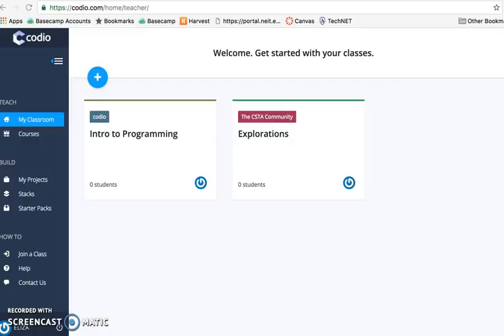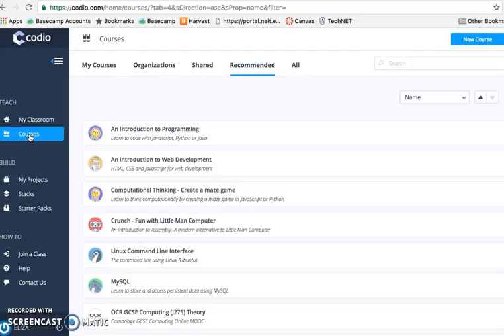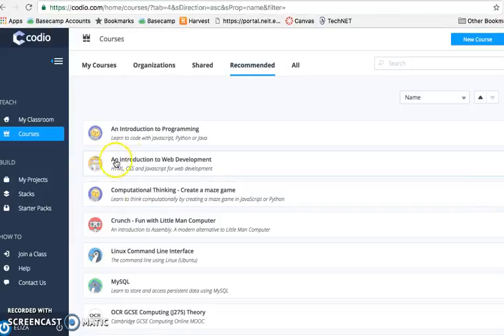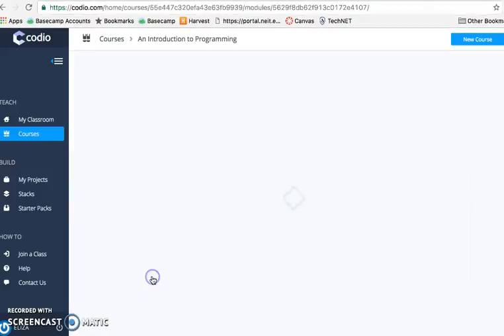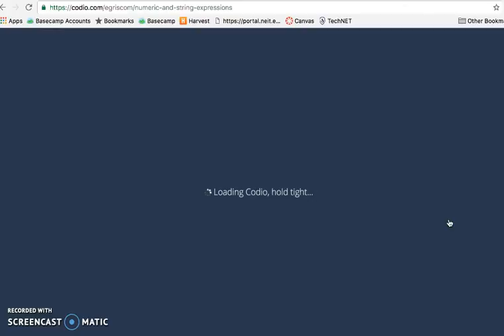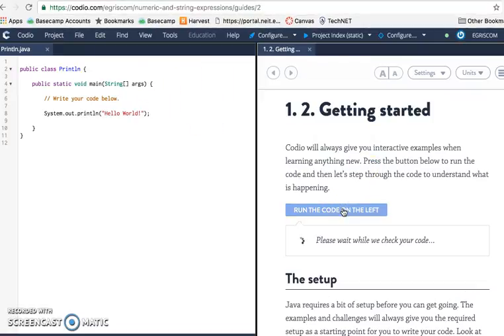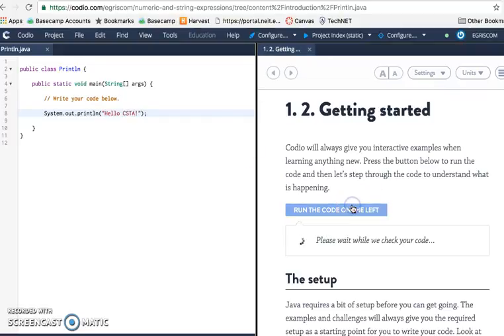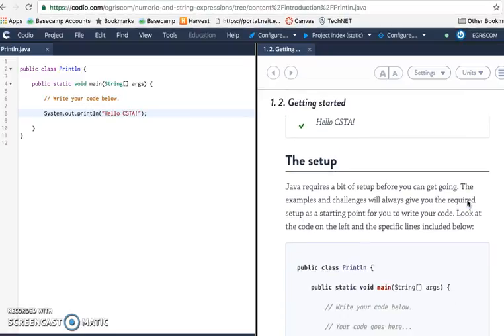Professional Development - How to learn Java, Python, JS, Blockly and more with Codio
You can learn how to code for your own professional development using Codio. If you belong to the CSTA, CAS or other supporting teaching association, you can us Codio for free. Learn to code Java, Python, JS, Blockly and more.